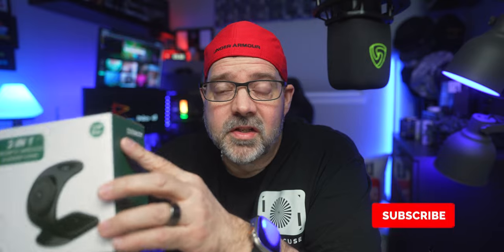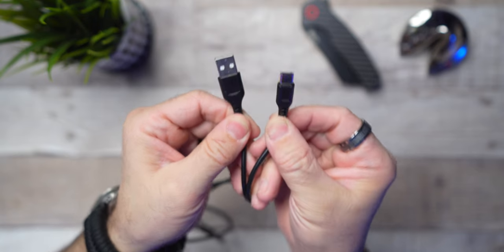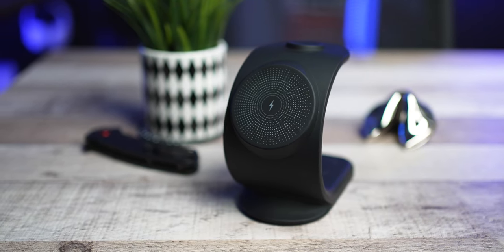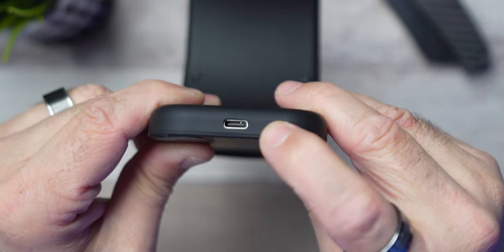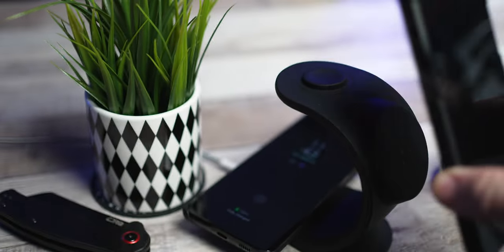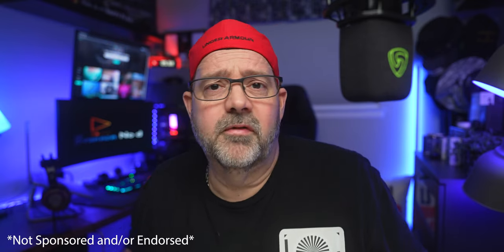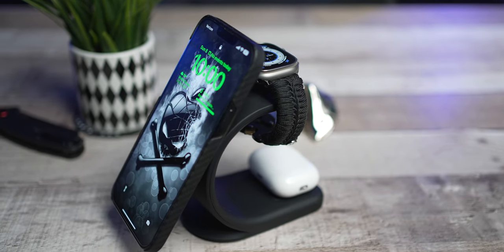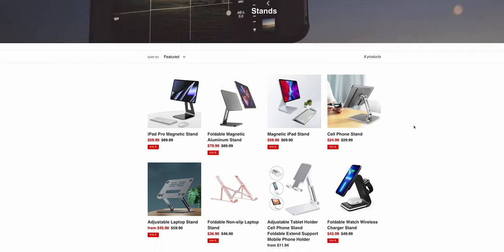COOMOOY 3-1 Charging Stand | TREAT YOUR APPLE DEVICE 🔥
COOMOOY 3-1 Charging Stand A MUST HAVE 🔥